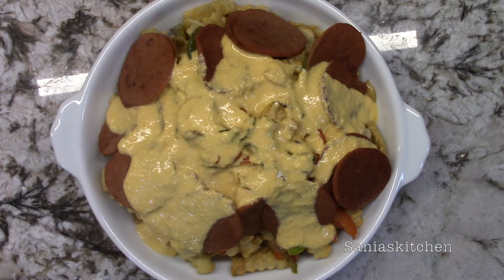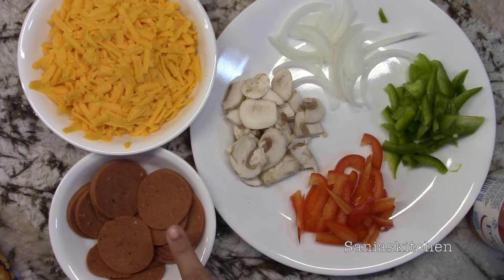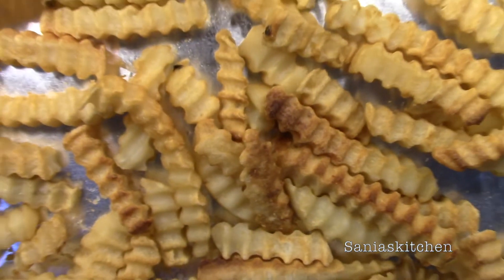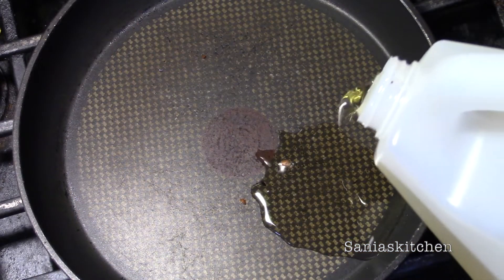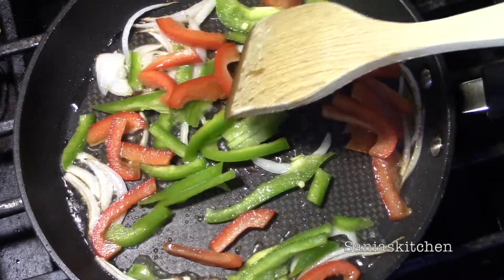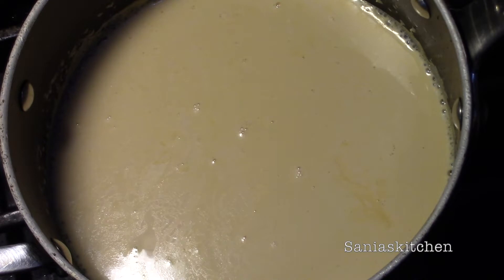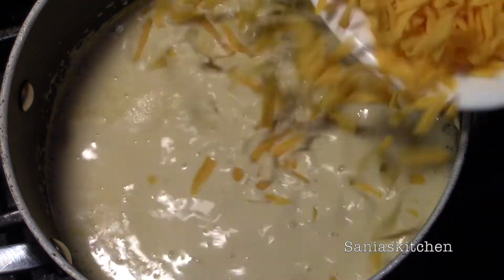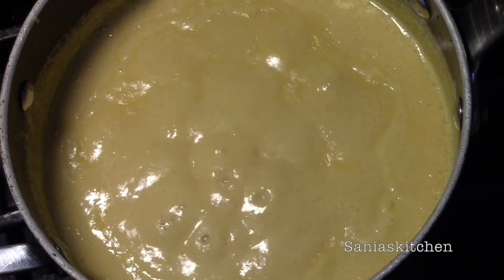Meaty Cheesy Loaded Fries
This is an incredibly easy recipe to make yummy fries loaded with salami or your favourite leftover meat and creamy cheese sauce.

Ingredients:

-  Fries
- Meat (your choice)
- Cheese (I used Cheddar)
- Evaporated milk
- Some vegetables (I used onions, mushrooms and peppers)